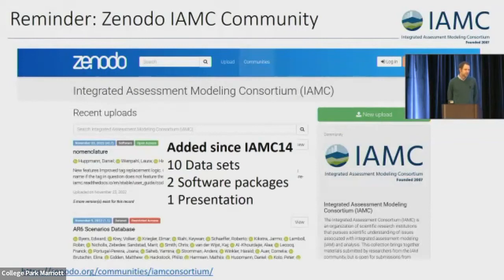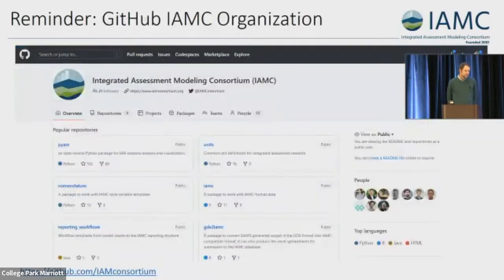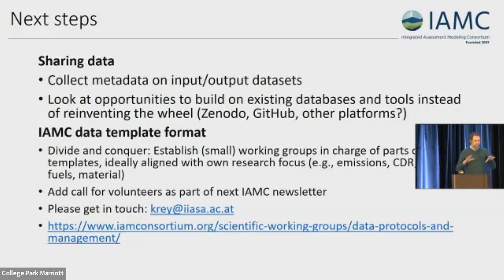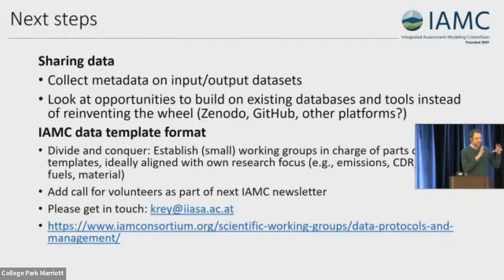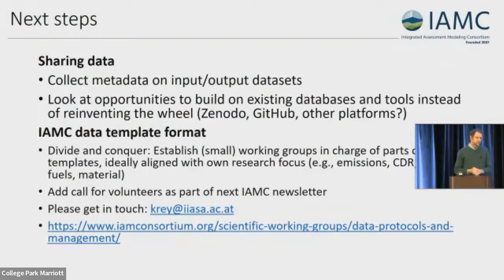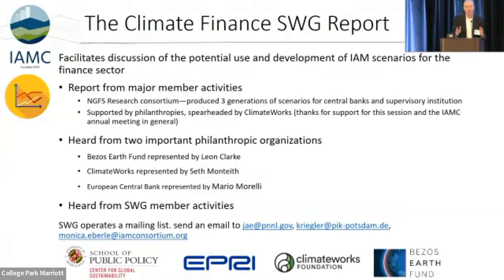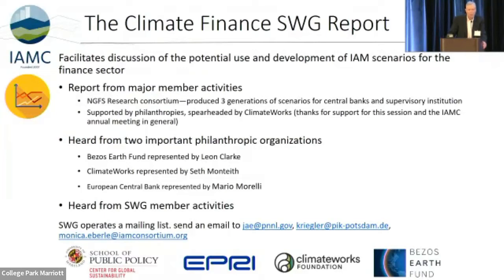IAMC 2022 Day 3 - SWG Reporting Back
REPORTING BACK ON SWGs
Chair: John WEYANT (Stanford University)

Scientific Working Group on Data Protocols and Management
Volker KREY (IIASA)

Scientific Working Group on Evaluation and Diagnostics
Jae EDMONDS (PNNL), Shinichiro FUJIMORI (University of Kyoto)

Scientific Working Group on Scenarios
Keywan RIAHI (IIASA), Detlef VAN VUUREN (PBL, UU)

Scientific Working Group on Scenarios for Climate-related Financial Analysis
Jae EDMONDS (PNNL)

Scientific Working Group on National Scenarios
Shinichiro FUJIMORI (U Kyoto, NIES), Roberto SCHAEFFER (COPPE/UFRJ)